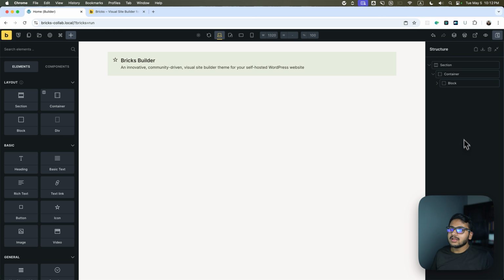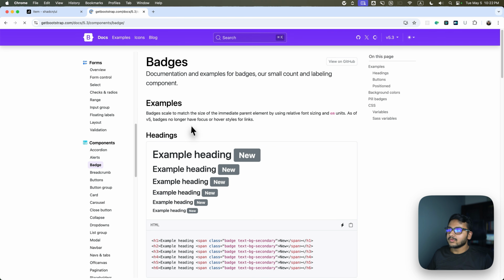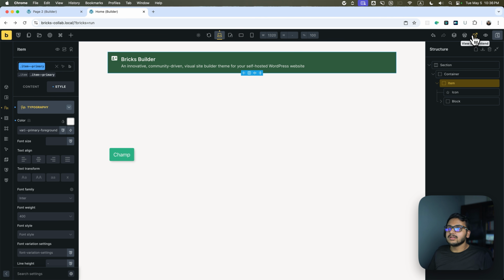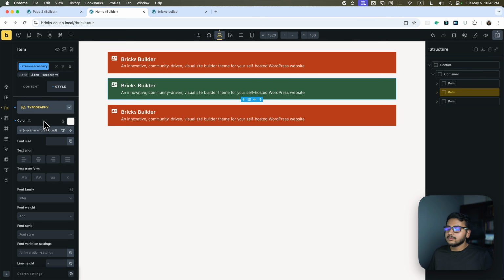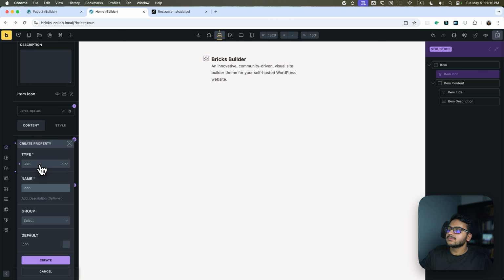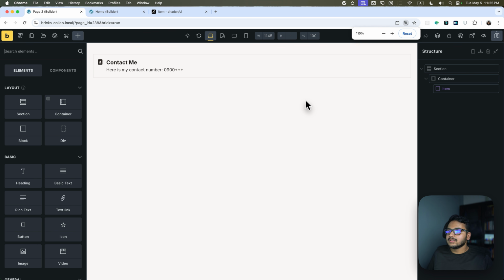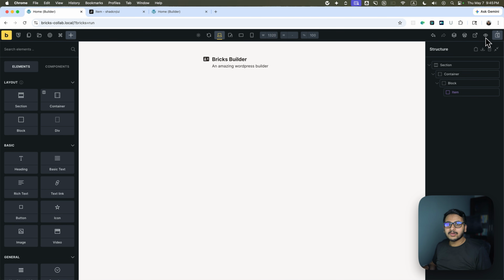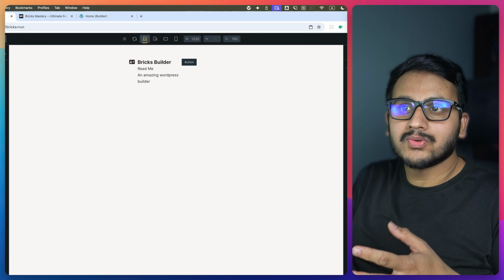Bricks Builder Components: The Ultimate 2026 Guide (Slots, Variants, Nesting)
Bricks Builder Components are the most powerful feature added to Bricks in years and in this ultimate guide, you'll master every single piece: Slots, Variants, Defaults, Nested Components, and Class Components.

If you've been rebuilding the same buttons, cards, and sections across every project, this video will change how you build websites in Bricks Builder forever.

WHAT YOU'LL LEARN IN THIS GUIDE:
→ What Bricks Builder Components actually are
→ How to create your first Class Component from scratch
→ 3 Key rules that i follow to create Components
→ Slots: how to make Components flexible and reusable across any layout
→ Variant: building one Component with multiple style options
→ Default: setting smart fallback values
→ Nested Components: Combining Components inside Components for complex layouts

WHO THIS VIDEO IS FOR:
→ WordPress freelancers building client websites
→ Web designers using Bricks Builder
→ Agencies scaling design systems across projects
→ Anyone switching from Elementor, Oxygen, or Breakdance to Bricks